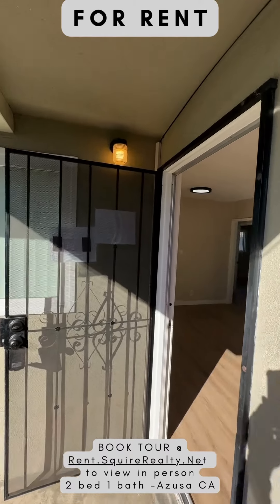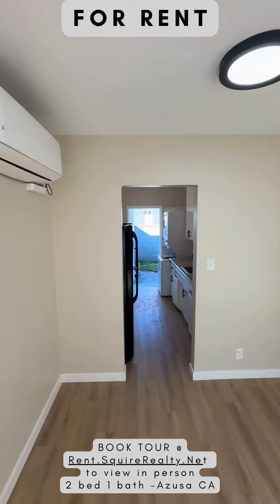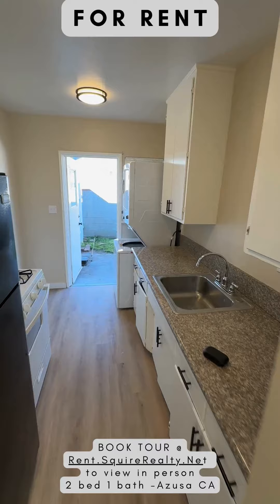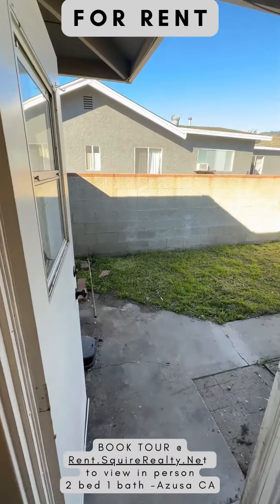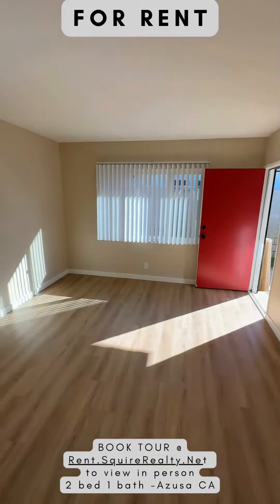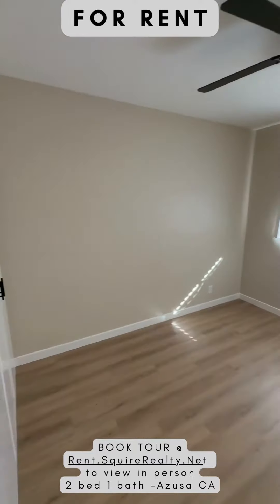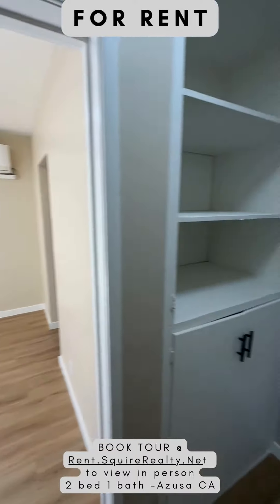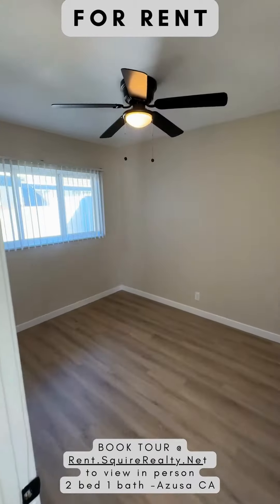2Bed AzusaCA SquireRealty ForRent Patio Garage Shorts Rent.squirerealty.net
Book Tour Now With Online Calendar or Chat bot Register @ Rent.SquireRealty.Net

Appliances included | Tenants pay utilties

New paint and flooring. Private patio and 1 car garage. Pride of ownership. Triplex 1 level downstairs UNIT. 2 bedroom / 1bath. Laundry hooks ups in kitchen. Gardner maintains yard / Tenant maintains Patio. Ready to show. The train tracks that appear in the map are inactive this property does NOT have train tracks across the street any longer. This is near downtown, restaurants, shopping, entertainment, metro rail station, Target, and convenient for APU & Citrus colleges. Application fees $50 per adult & nonrefundable.

PETS: We understand that pets can be an important part of your family, so we are open to considering quiet, and well behaved pets with an excellent application. There is a pet rent $100 per pet per month, as well as a $500 security deposit per pet. Medium pets are considered on a case by case basis, depending on the owner of the home and the qualifications of the tenant and pet references